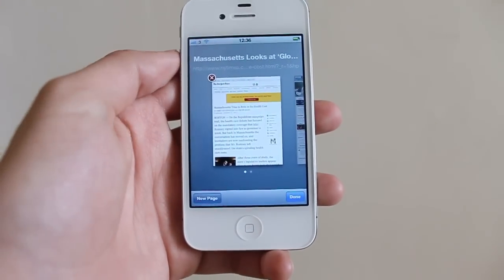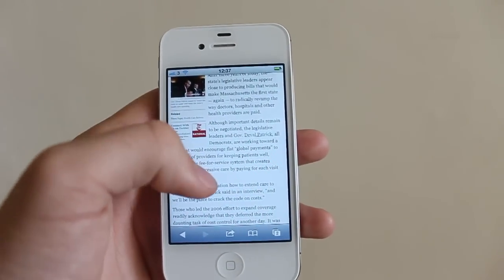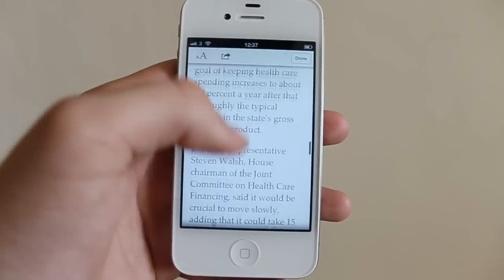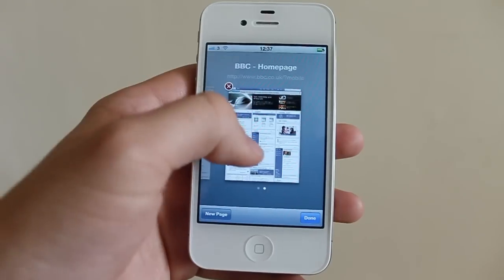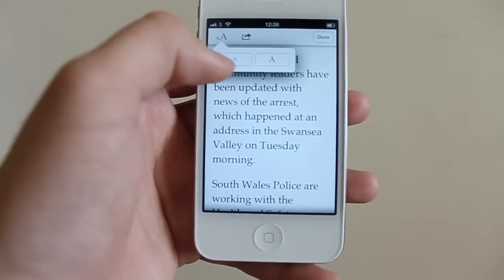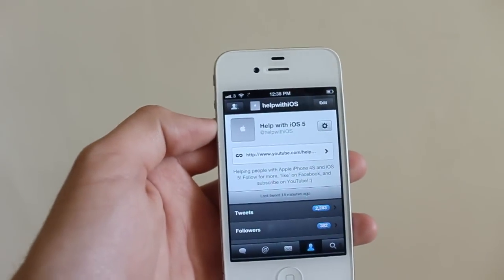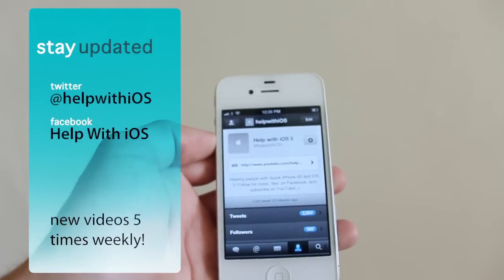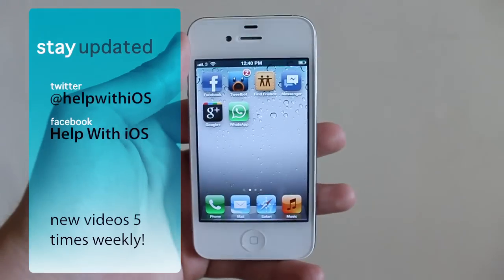Using 'Reader' in Safari - Help with iOS 5 - helpwithios.com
here we have a look at the new 'Reader' function in Safari, on iOS 5!

you will find reader appear in the URL bar on article web pages in Safari.